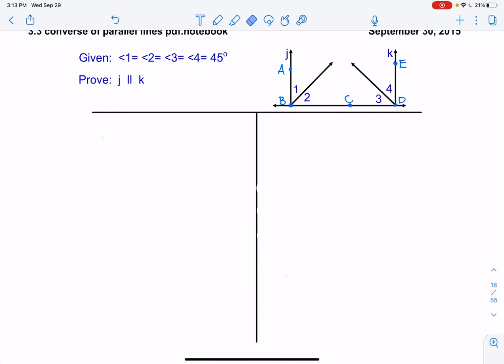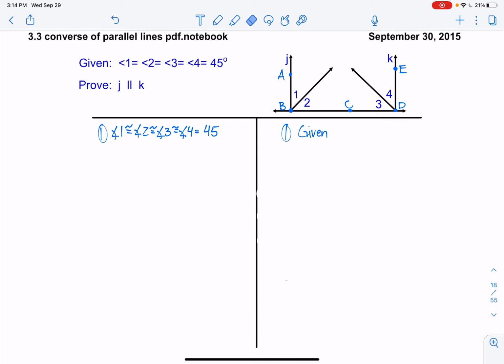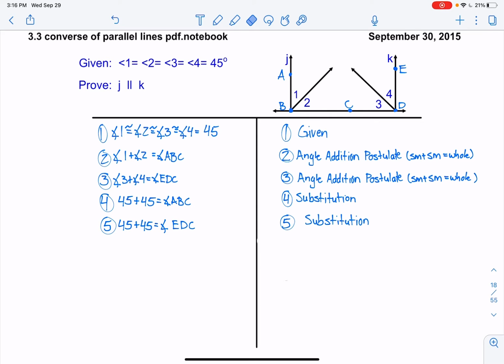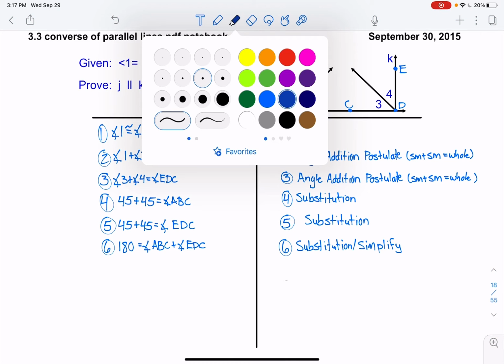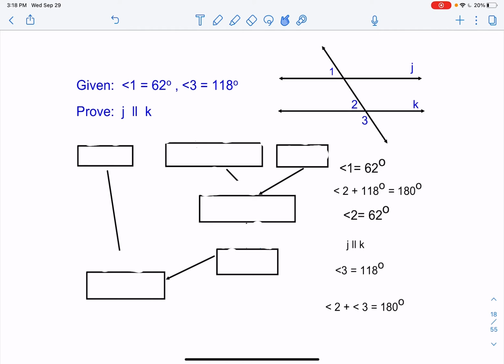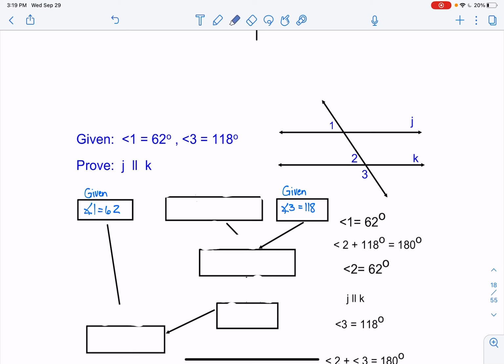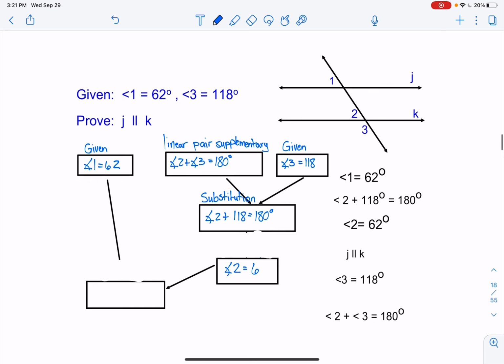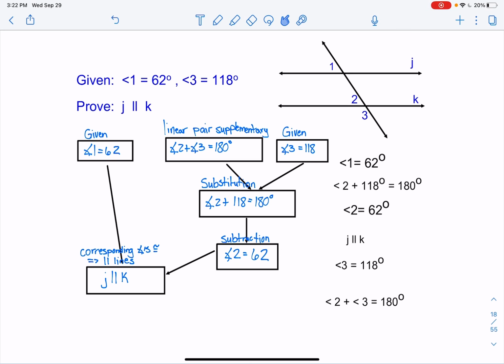3.3 Converse of Parallel Lines Proofs Geometry